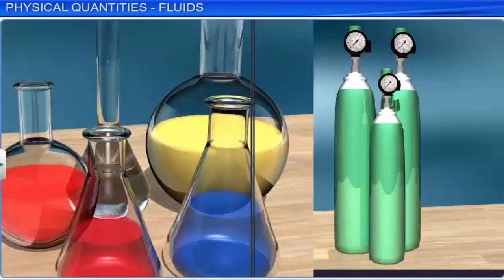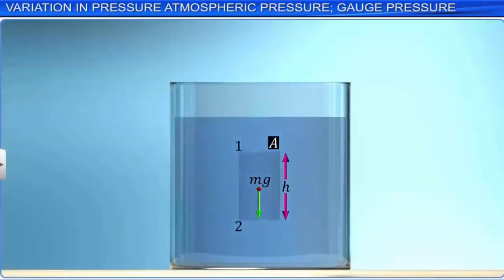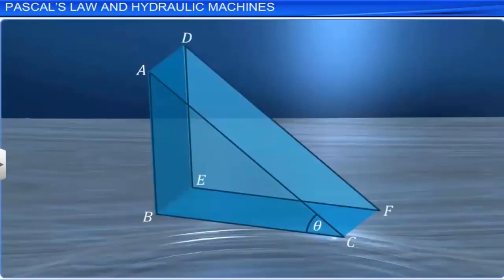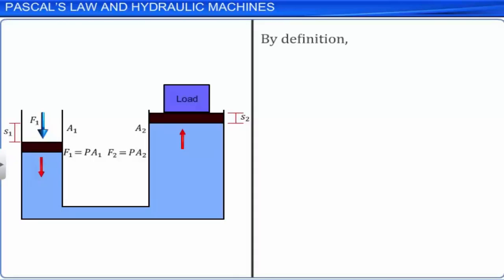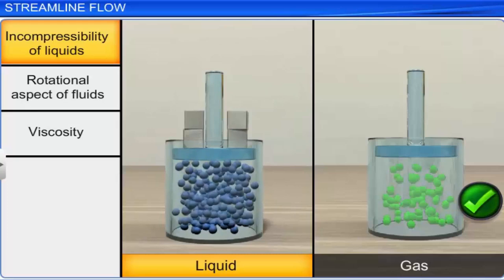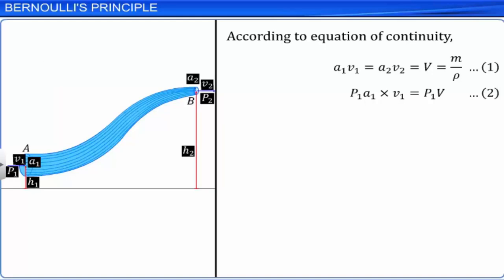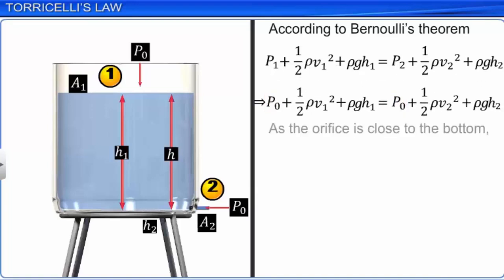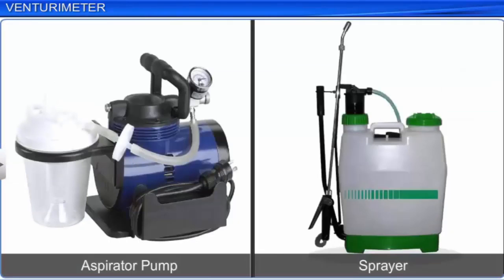CBSE 11 Physics Chapter 10 |Mechanical Properties of Fluids Part 1